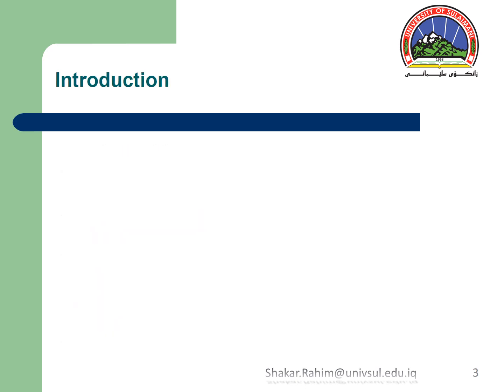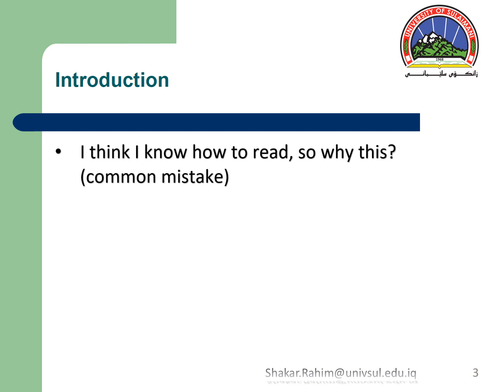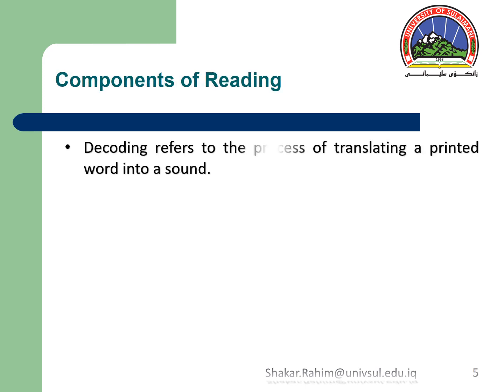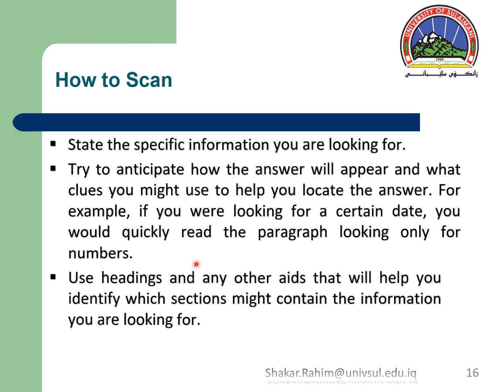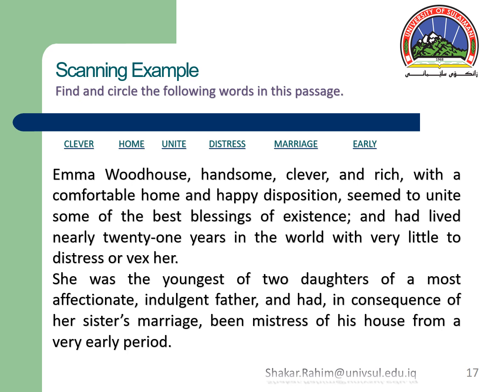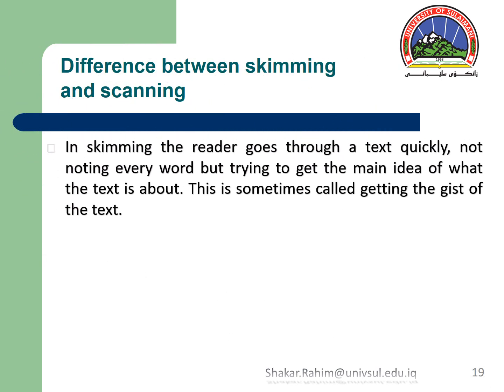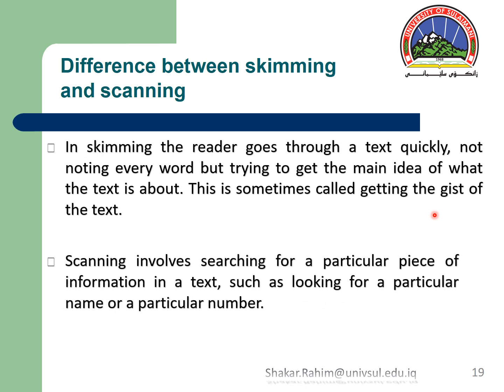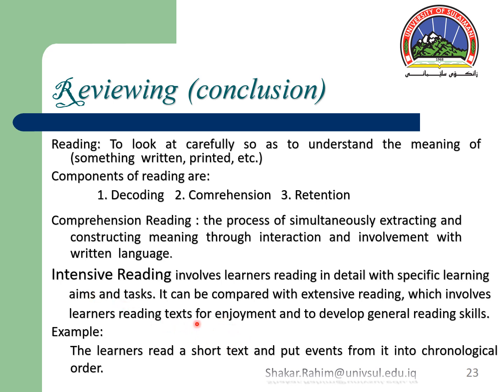Reading Skill Slides Explanation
This is the video that explains the slides of English, Reading & Writing, College of Nursing, University of Sulaimani. Please watch the video carefully until the end. First year students, year 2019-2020.